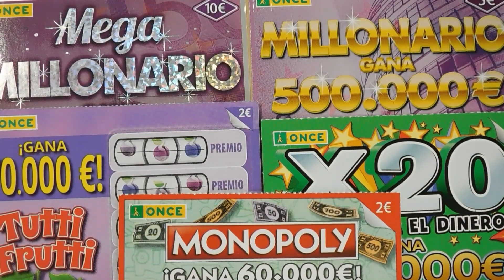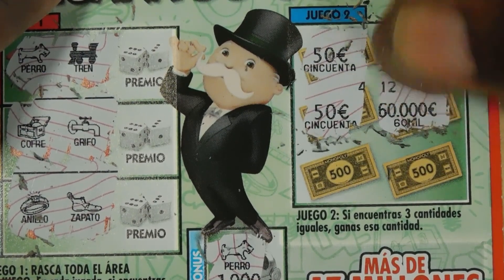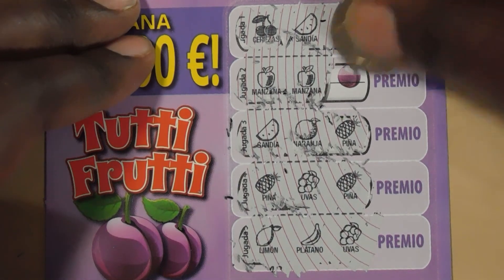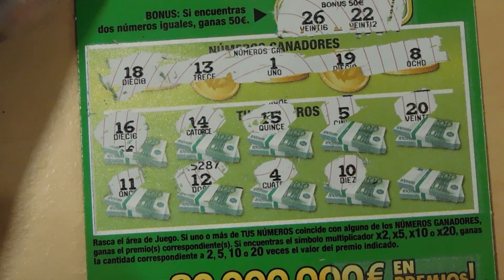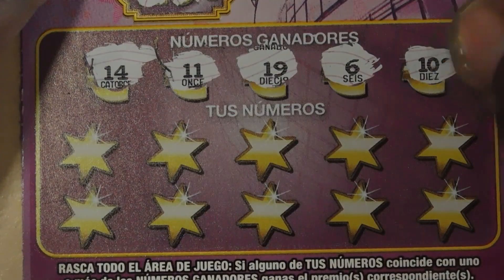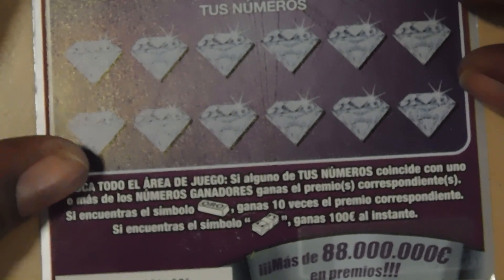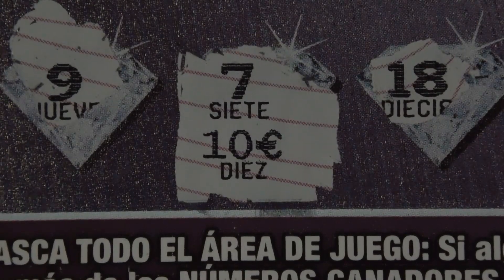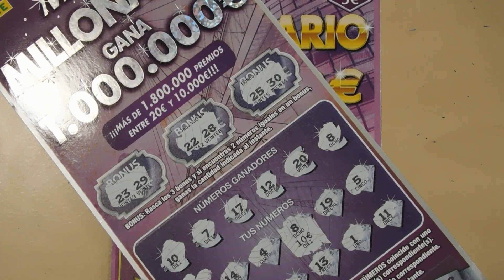Barcelona ONCE Rascas (Scratchers) PROFIT SESSION!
Finally scratched some winning tickets in Barcelona! The ONCE rascas (scratchers) had been brutal, but this time the big boys came through with some pretty nice wins.

Song: Barcelona

Artist: Plastiscines

Album: About Love

Licensed to YouTube by: Because Music (on behalf of Nylon Records); ASCAP, UBEM, LatinAutor - SonyATV, LatinAutor - Warner Chappell, EMI Music Publishing, LatinAutor, PEDL, BMI - Broadcast Music Inc., Bicycle Music Co. (Publishing), Warner Chappell, and 6 Music Rights Societies